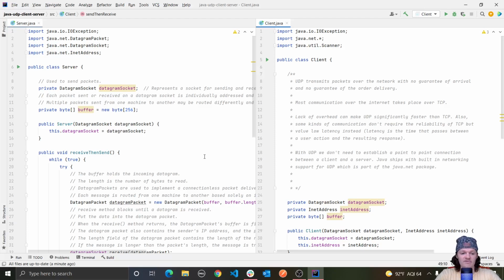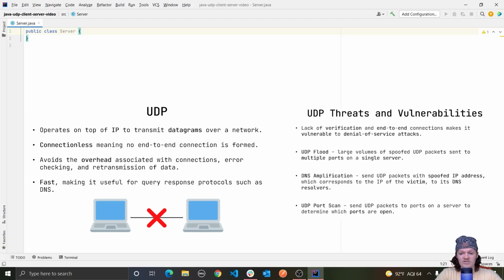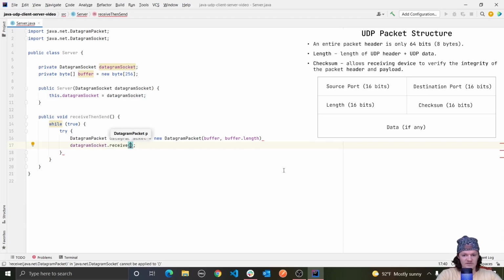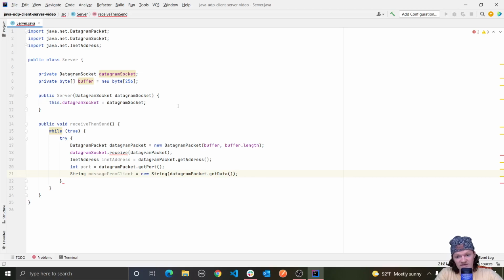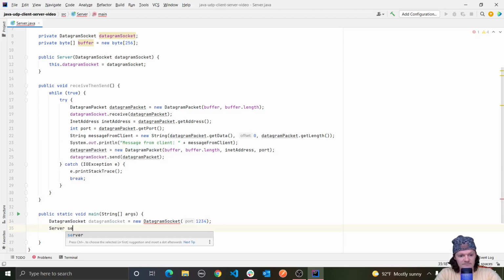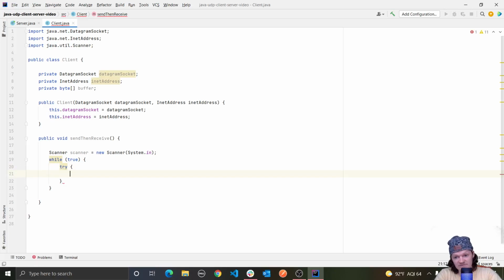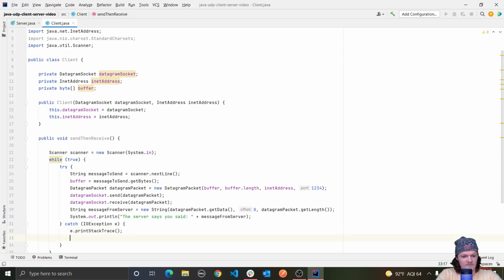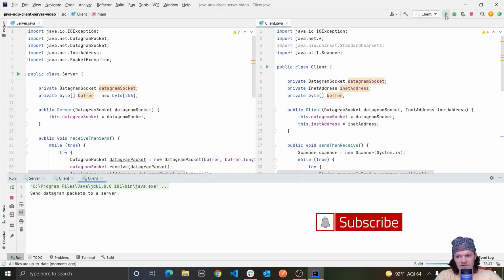Java UDP Client Server Messenger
In this video, we will build a simple client server messenger using the UDP protocol and Java. We will learn about the Java DatagramPacket and DatagramSocket classes and how to use them. We will also learn about UDP vulnerabilities and exploitations.

🎥 Video on group chat with Java sockets using multiple threads 🎥

⌛ Timestamps
0:00 - Introduction
0:21 - Project Demonstration
1:26 - Creating the Project
2:12 - What is UDP?
3:26 - Creating the Server
12:50 - Creating the Client
20:35 - Project Demonstration
21:55 - Outro